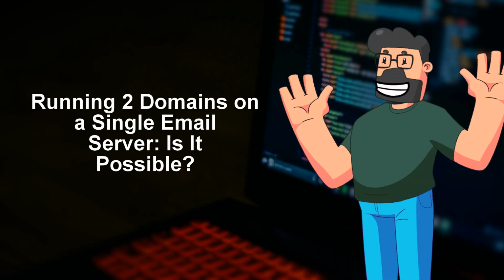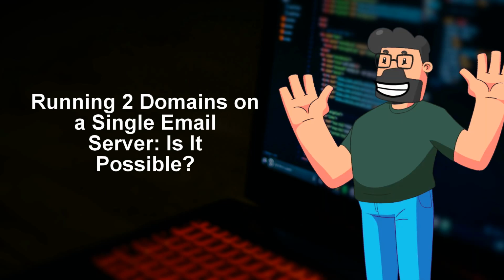Running 2 Domains on a Single Email Server: Is It Possible?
Wondering if it's possible to run 2 domains on one email server? Watch this video to find out! Can I have 2 domains on one email server?

✅ VIDEO INFO:
00:00:00 - "Using docker mailserver for multiple domains."
00:00:24 - Enhance security with SPF, DMARC, DKIM.
00:00:58 - Key steps for secure mail server.

This solution would not have been possible without the contributions of users: ShadowFox88 and davidgo